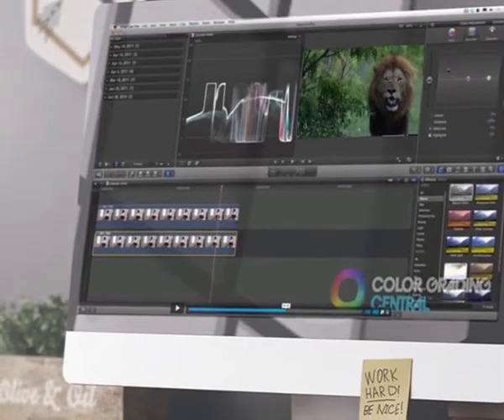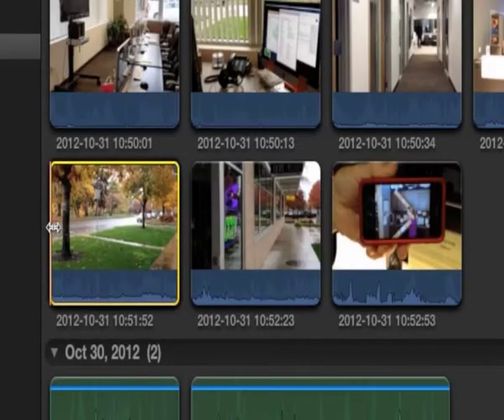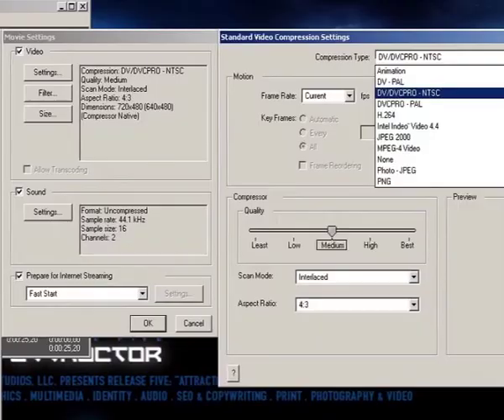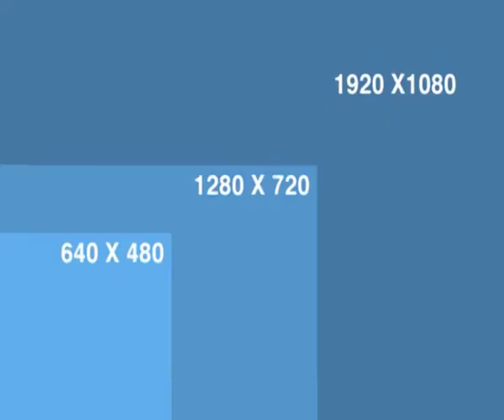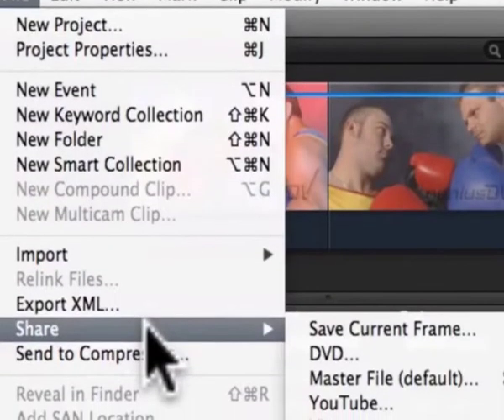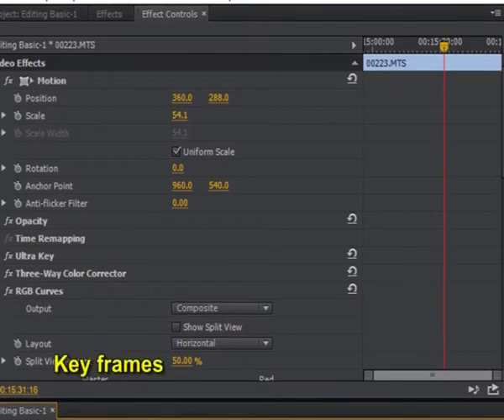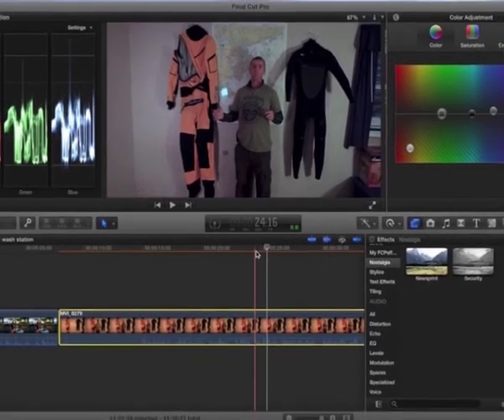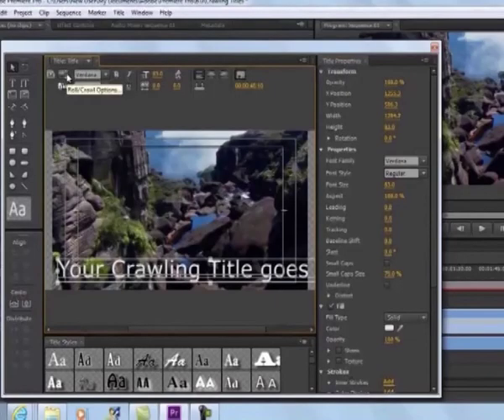Editing Basics Part-1 (CH-05)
Subject : Mass Communication Video Production
Course : Introduction to Video Production and Audiography